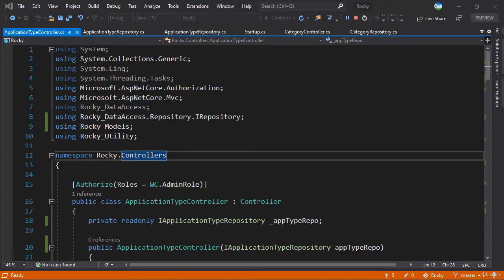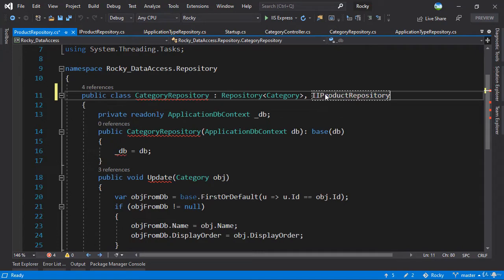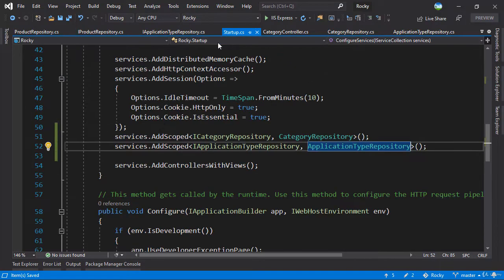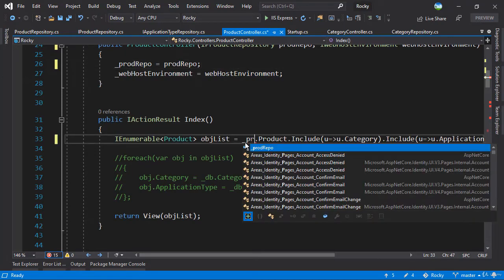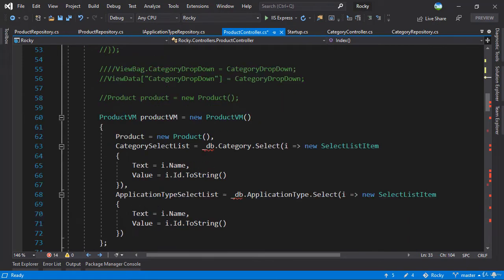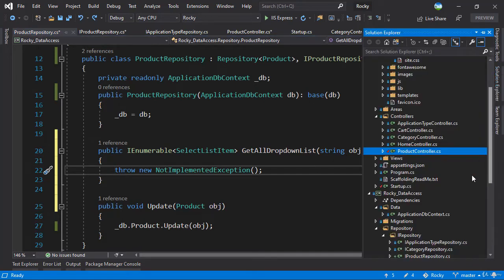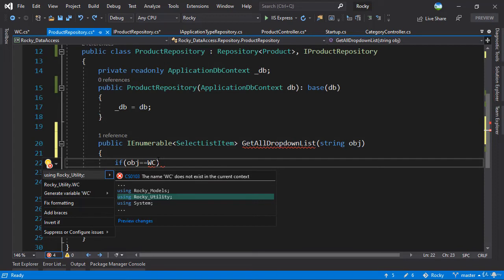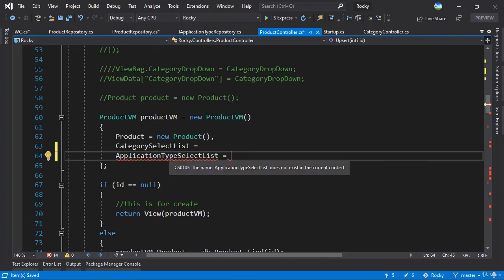7 Product Repository